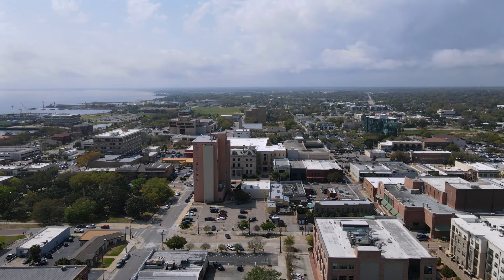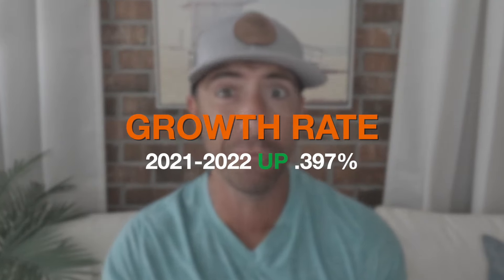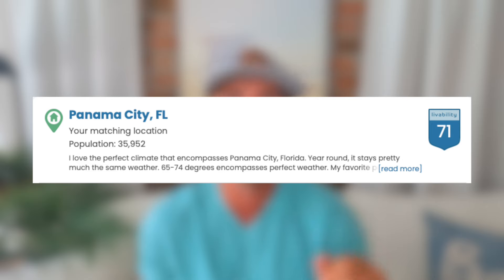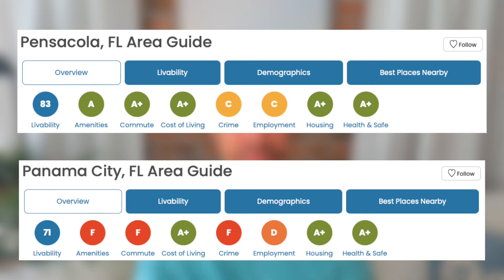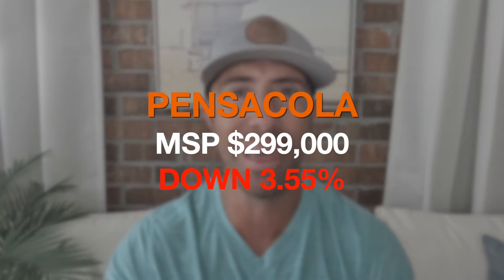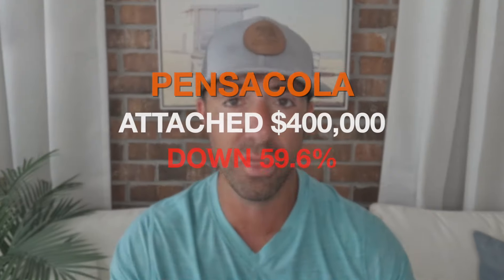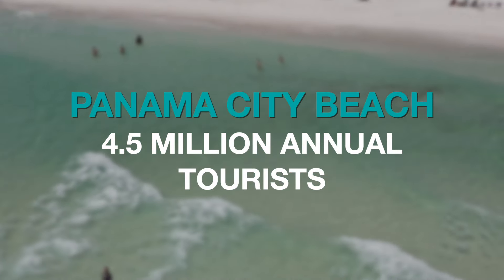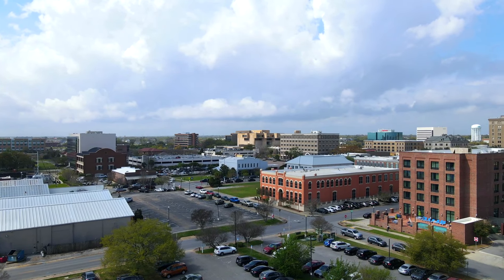Comparing Pensacola FL to Panama City FL : Which is More LIVABLE?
Are you torn between choosing Pensacola, FL and Panama City, FL, for your next home? In this video, we dive deep into the numbers and livability of these two beautiful coastal cities in Florida.

 📲 We have so many people contacting us who are moving here to the Emerald Coast and we ABSOLUTELY love it! Honestly if you are moving or relocating here to the Emerald Coast or Northwest Texas, we can make that transition so much easier on you!!